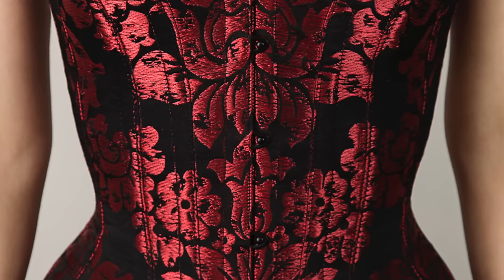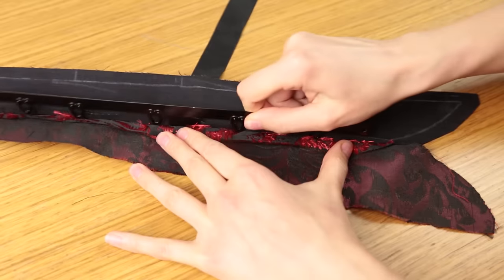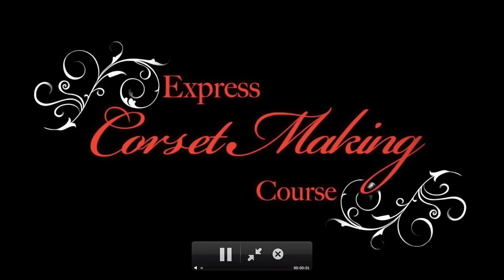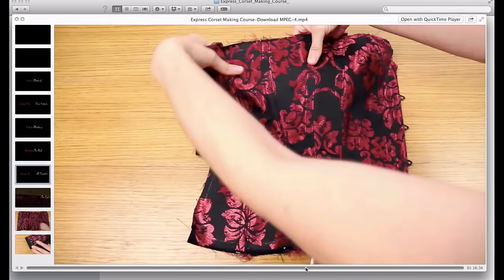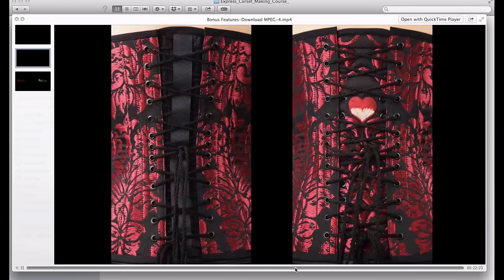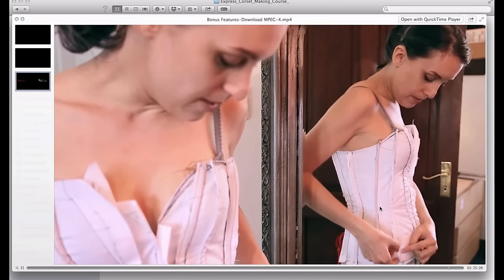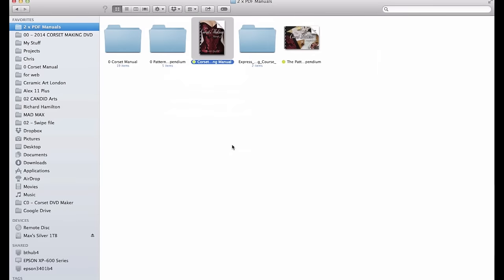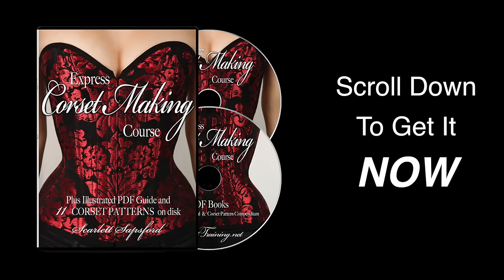The Express Corsetry Video Course - The Contents & Bonuses!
Learn how to make a stunning, fully lined corset in just 2 hours!